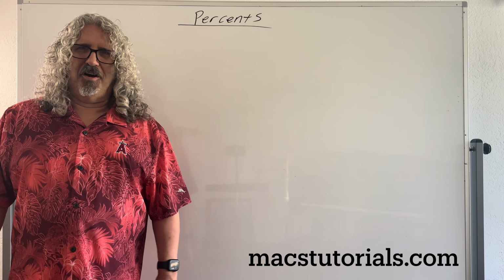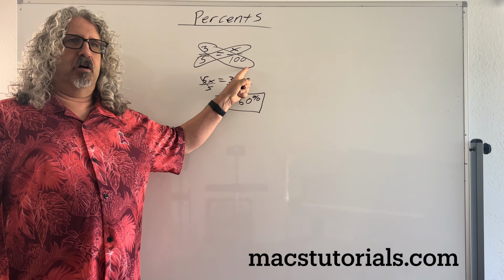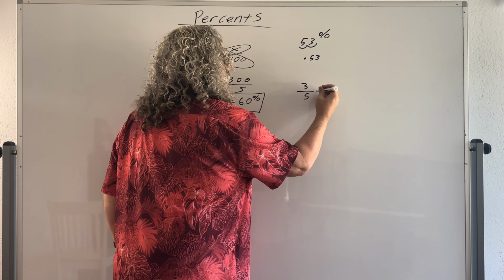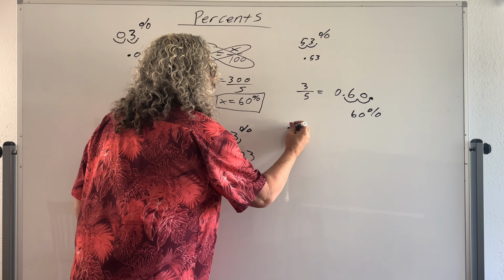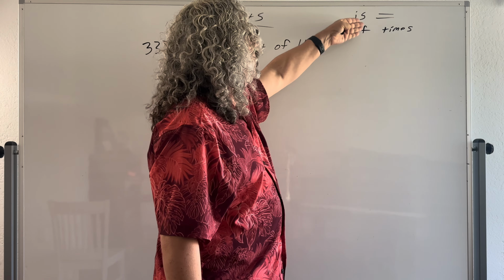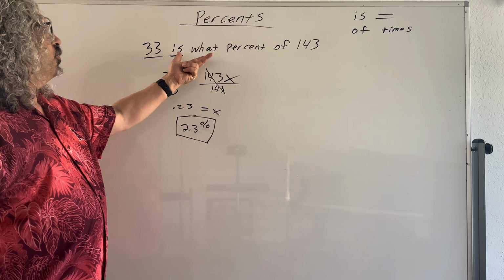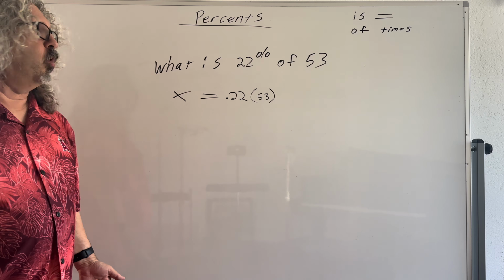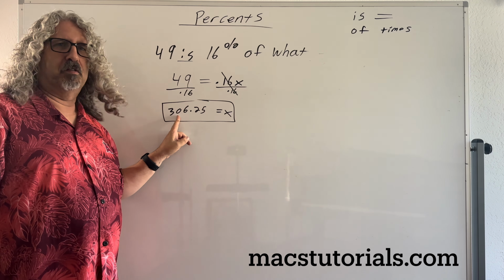2. Percents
Percents, Algebra 1